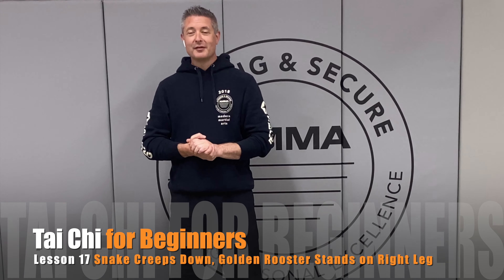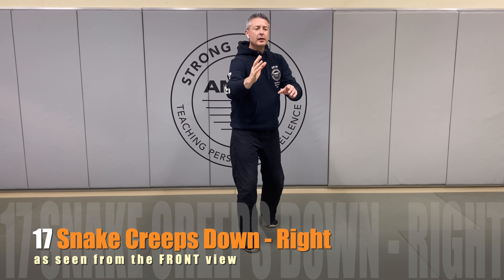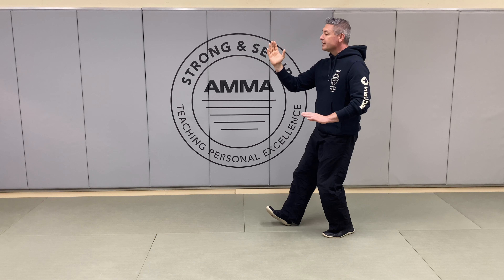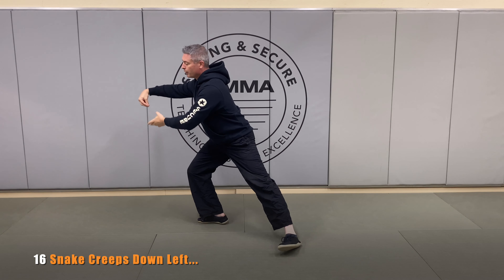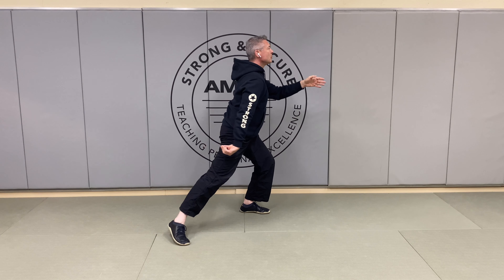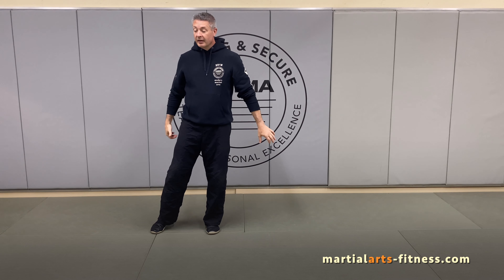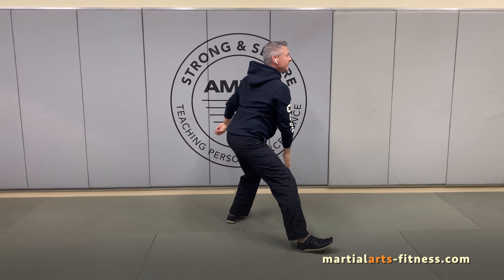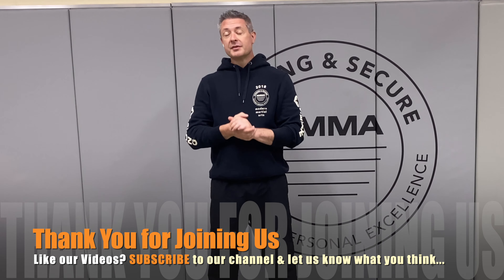Tai Chi for Beginners~ Step by Step 17- Snake Creeps Down, Golden Rooster Stands on Right Leg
Welcome to the practice of Tai Chi.
In this video series, we take the time to examine each part of the 24 movement form, step by step. Whether you are brand new or simply broadening your understanding of Tai Chi, we hope that you will find something valuable and enjoy the time you spend with us.

Support One Another:
Rather than hide these training videos behind a paywall, we offer these videos free of charge to ensure that everyone has access to high quality movement practice. If you'd like to donate to support our efforts, you can use the PayPal button on our home page or-

Join us in this video and together we will:
Take a closer look at the movement, "Snake Creeps Down, Golden Rooster Stands on Right Leg"
(Also known as;  Blue Dragon Waves its Tail, and Low Single Whip)
In this video we will continue to explore greater balance while developing flexibility and opening the hips. This movement requires that we take our time and go only as far as we have the flexibility and the leg and joint strength  to explore safely. While many different versions of this move exist, we will be demonstrating a relatively simple and easy version.

Instead of being overly concerned with the need to get each movement right, we would encourage you to simply get started and to enjoy the process of practicing. It is more important to cultivate an approach to Tai Chi that is holistic, healthy, and enjoyable enough to make your personal practice sustainable.

Here we will focus on providing both technical clarity and encouragement for the enjoyment TaI Chi Chuan.

PLEASE NOTE:
As the movements of Tai Chi can be both simple and complex, Tai Chi practice provides each practitioner the opportunity for a lifetime of growth and improvement.
It is far more important to simply begin the practice of Tai Chi, than it is to demonstrate any particular competence with the practice of Tai Chi.
Individual improvement comes from asking the body and brain to meet new challenges. Our growth occurs in that asking, more than in meeting the challenges. Once you are able to meet one level of challenge in Tai Chi, another level appears. Thus we are all new students, ever on the edge of our current challenges.

Please enjoy the play and the practice of Tai Chi. This video is meant to stimulate growth and enjoyment in equal measure. I hope that you enjoy playing Tai Chi with us.